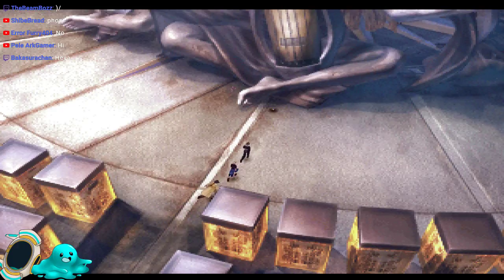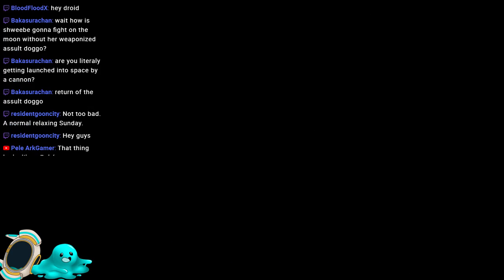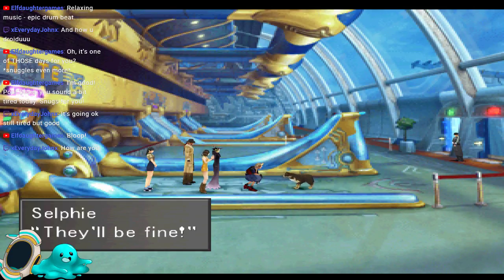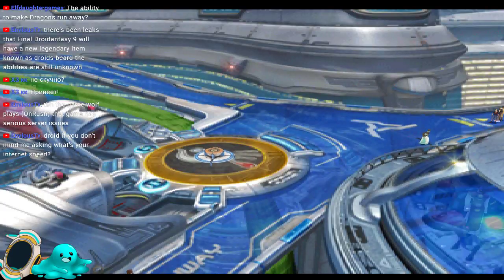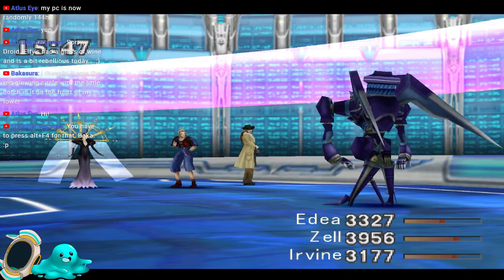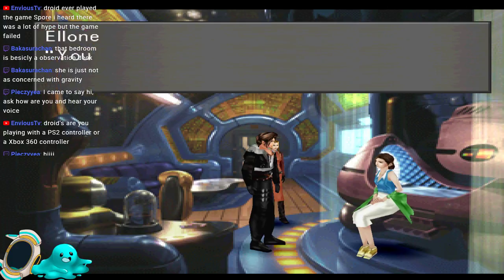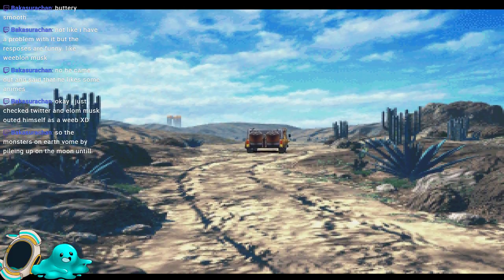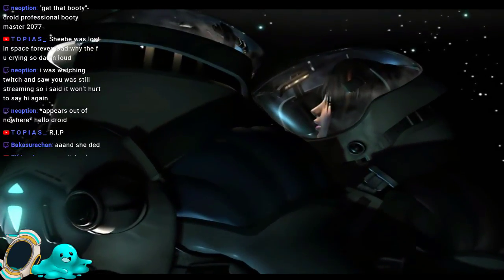Final Fantasy Viii (8), Stream 7 - Biff zoome straight to the moon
CHAT RULES
1. Please be respectful and avoid arguments
2. Do not spam chat, with emotes, caps or emojis
3. no self advertising
4. listen to and respect the mods, do not antagonise the mods, they are allowed to ban
5. please do not demand specific ingame actions
6. Try to keep off topic conversations short.

Twitter and YouTube @thetruedroid
Streamlabs for sub announcements